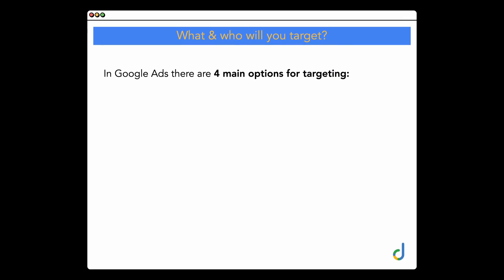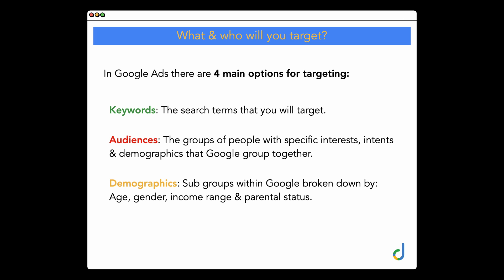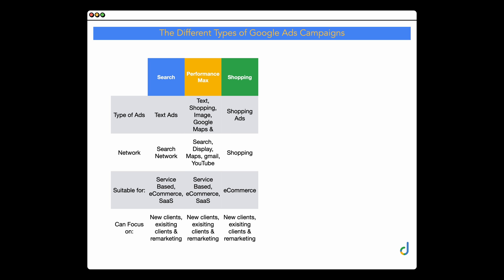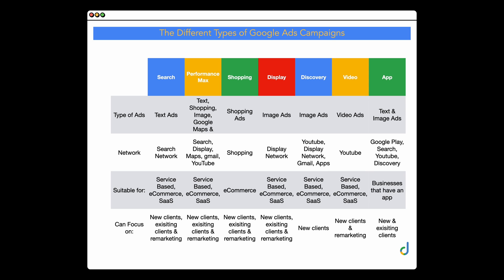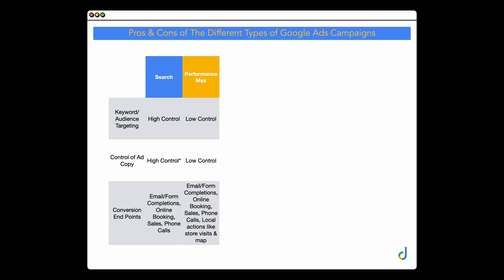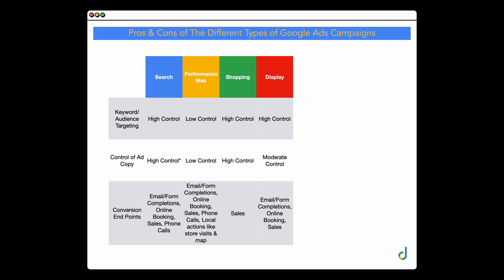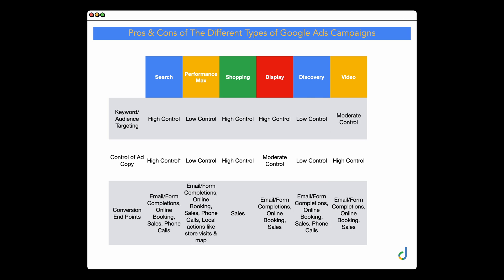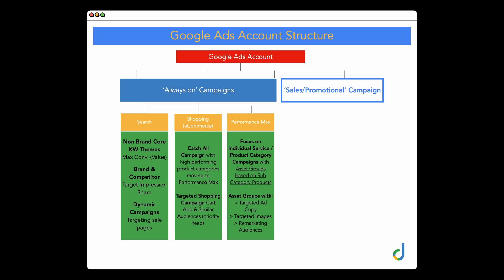Structure Your Google Ads Campaigns the RIGHT Way in 2024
This how you correctly structure your different Google Ads campaigns and ad groups in Google Ads so you can get the best results for your business in 2024.

👉 Plan your own WINNING Google Ads Structure & Strategy with a free copy of my "How to WIN at Google Ads Planner"

🤑 Get the best results with Google Ads this year by joining the my private paid Google Ads Community which includes monthly Masterclasses, Live Group Coaching Calls PLUS access to a community feed with over 400 members 🤯 Find out more details